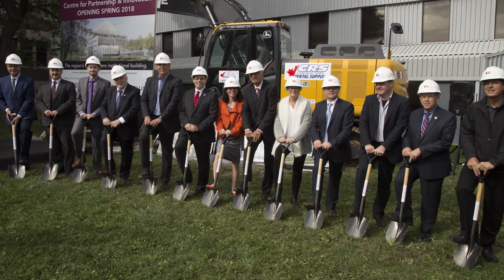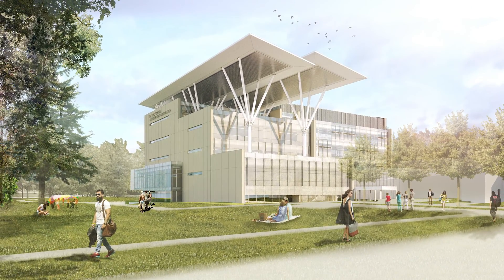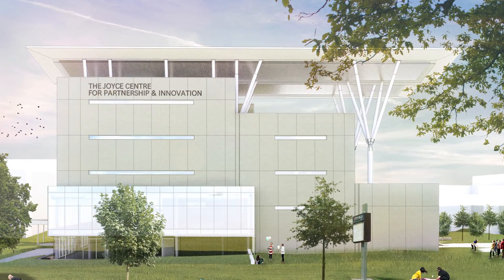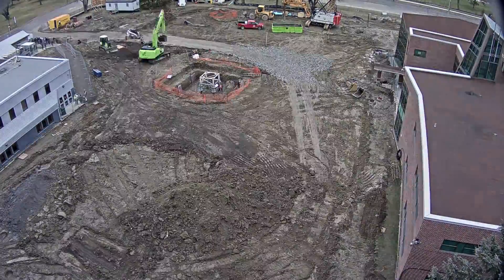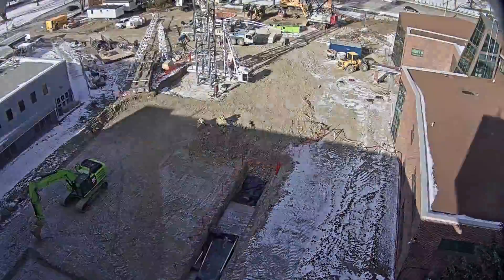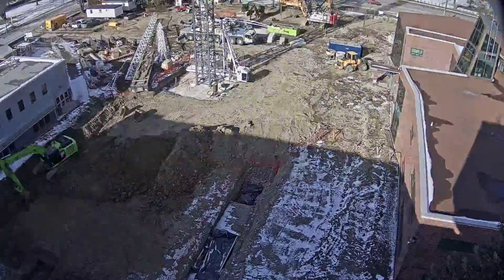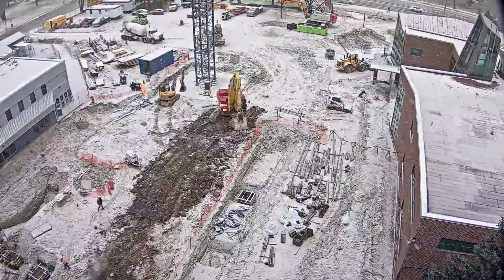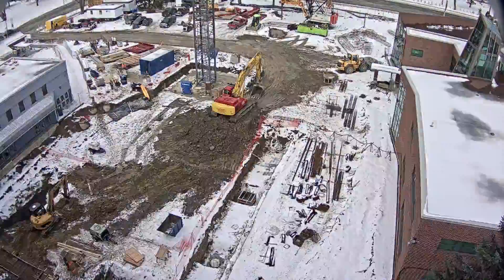The Joyce Centre for Partnership & Innovation - Construction Update March 2017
This is a monthly update on the construction of The Joyce Centre for Partnership & Innovation at Mohawk College's Fennell Campus.
Set to open in 2018, the Joyce Centre for Partnership & Innovation is the cornerstone of a record-setting $54.25 million renewal of technology labs and classrooms. The five-level centre is also a showcase in environmental sustainability as the region’s first netzero energy institutional building. The Government of Canada’s $20 million investment in the centre is the single largest federal infrastructure funding in Mohawk’s 50-year history. Once construction and renovations are complete, enrolment in technology programs will grow from 3,500 to 4,500 students and applied research activity will increase by 50 per cent.